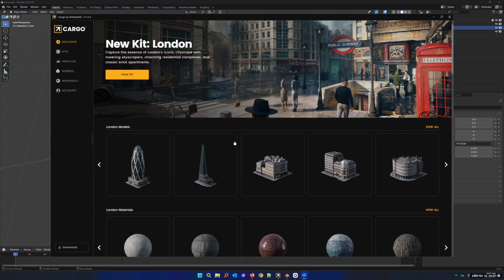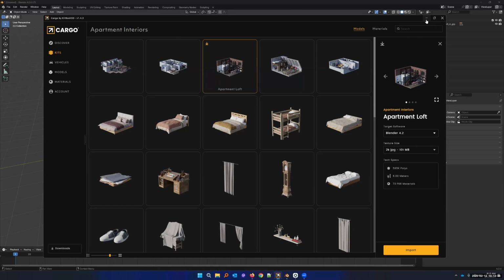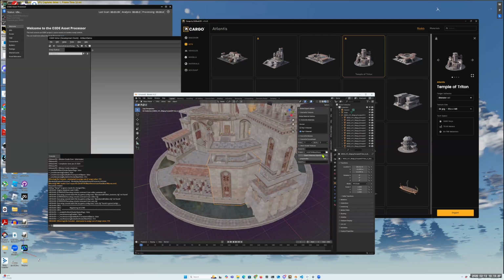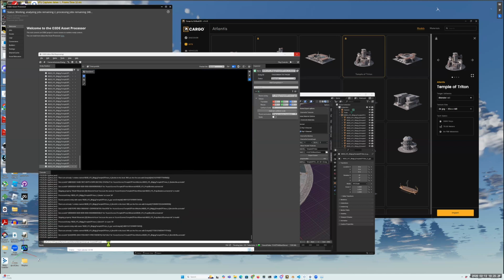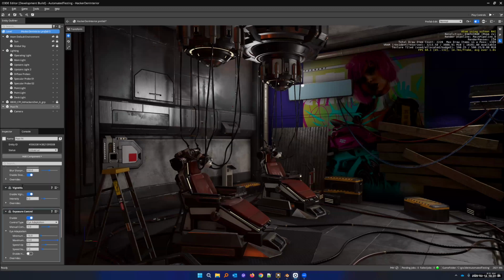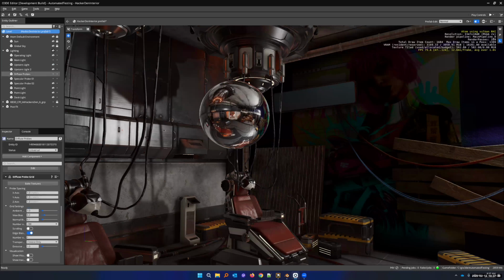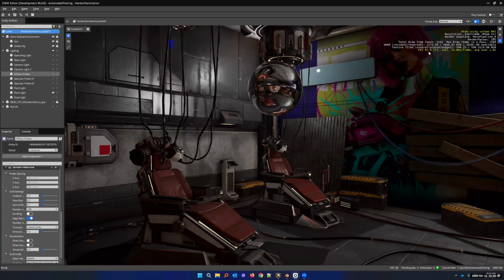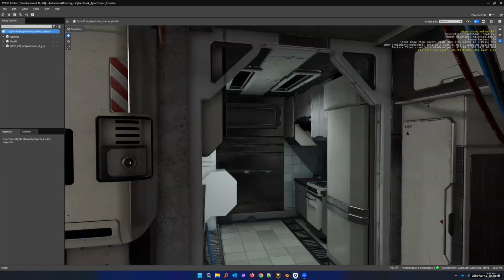Create Scenes in O3DE Using KitBash3D/Blender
Learn how to create scenes in O3DE using KitBash3D/Blender demoed by Anton Michels and Galib Arrieta.

Sometimes, the question you have might have already been answered by other community members. Use the search function in our Discord server to see if your question has been addressed before or submit your question to general channel.